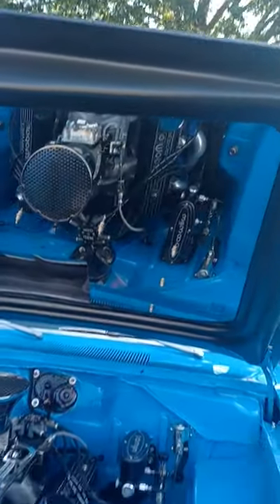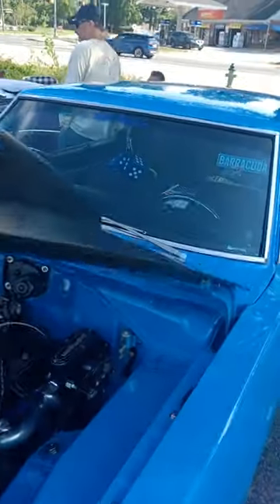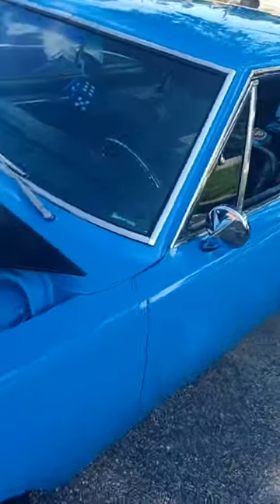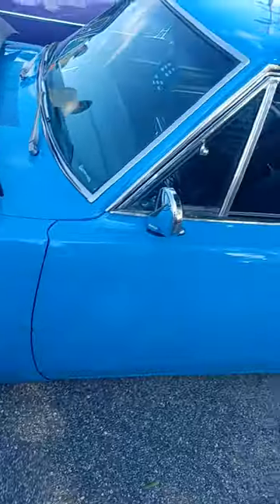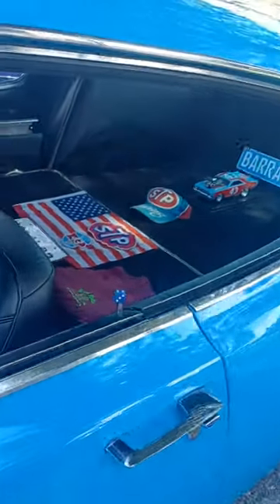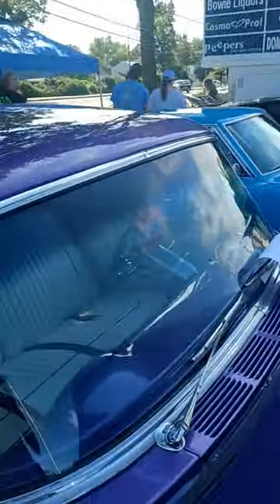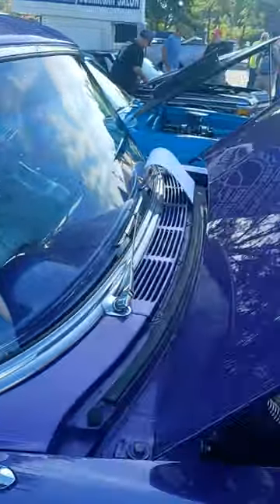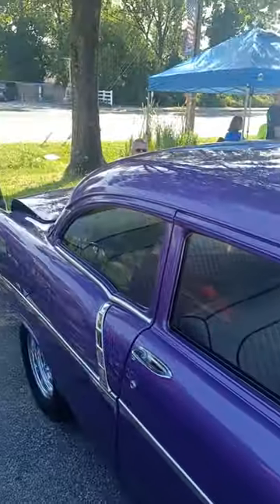Rare and Iconic Muscle Cars Spotted at Asphault Angels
Big Blocks, big wheels, lots of horsepower, shiny rims and custom upholstery
Get ready to rev up your engines and laugh out loud with these witty and smart one-liners about classic American muscle cars. From the roar of a V8 to the thrill of the open road, these quips capture the essence of what makes muscle cars timeless icons. Whether you're a car enthusiast or just love a good laugh, these one-liners are sure to fuel your passion for all things automotive.